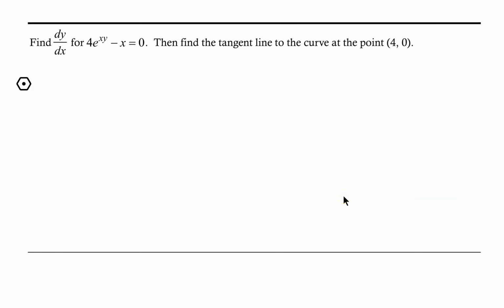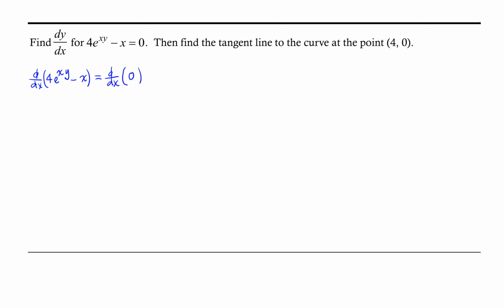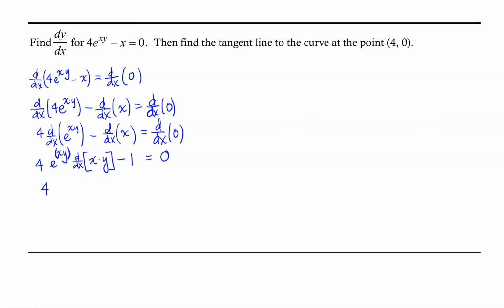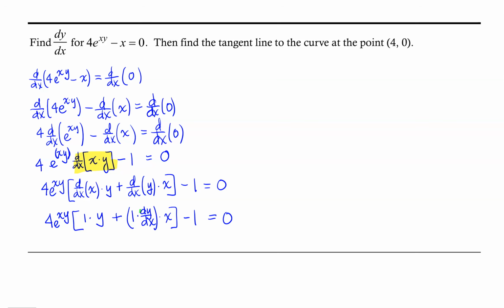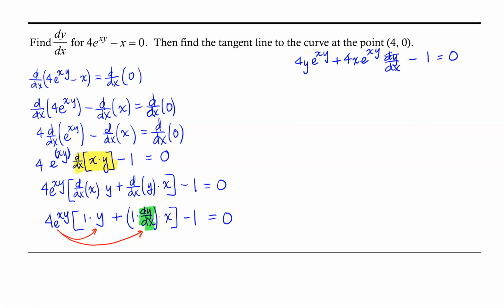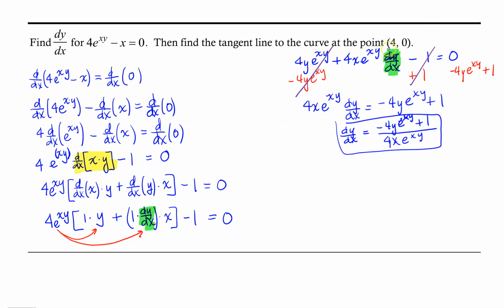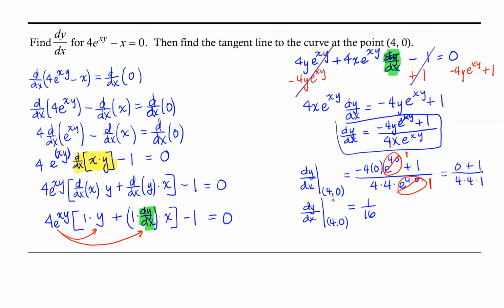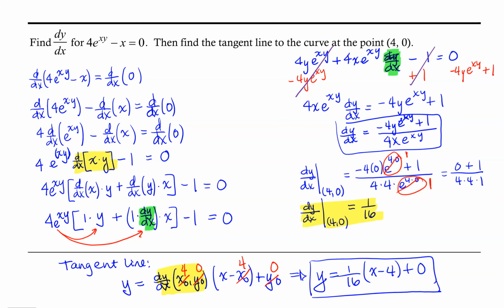Implicit Differentiation: Equation of a Tangent Line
This video contains an example of finding the equation of the tangent line to a curve at a point using implicit differentiation.